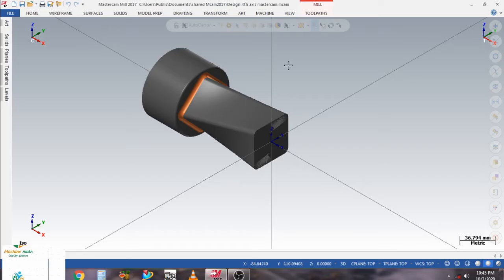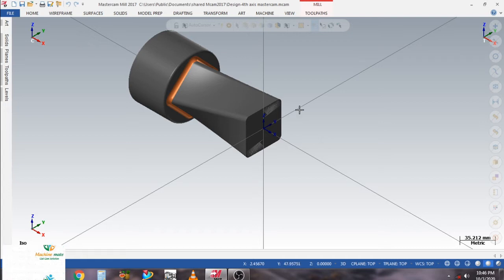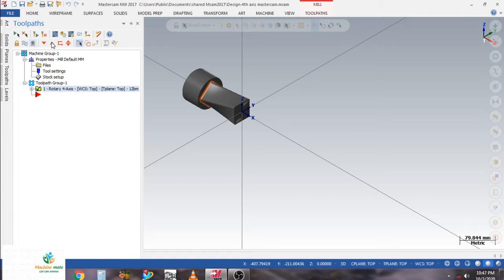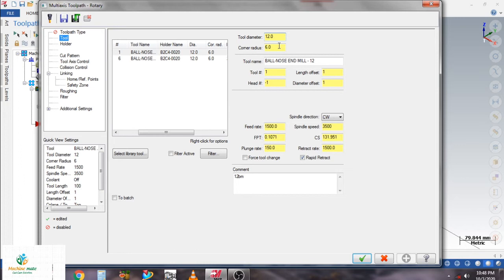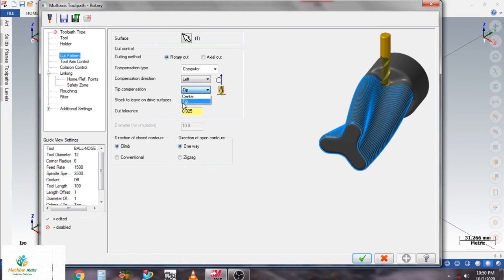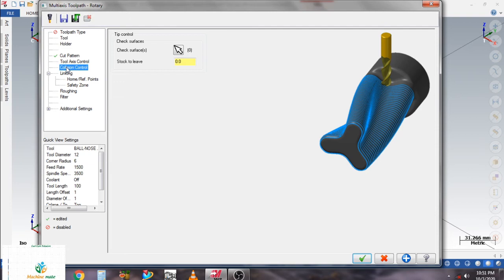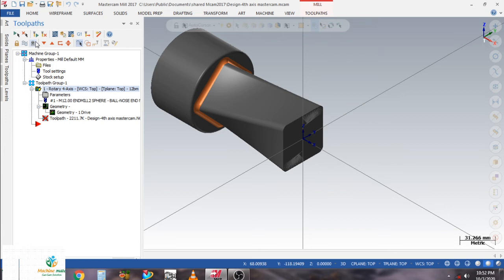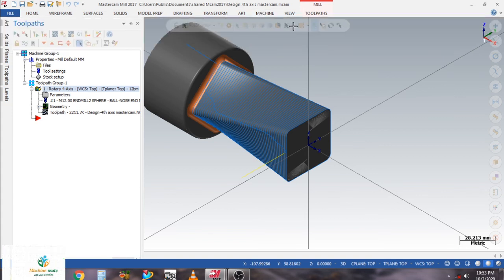Master cam Rotary Axis Tool Path II Master cam multi Axis Tutorial for beginner II Part-1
Hi friends in this tutorials i want show you how to create rotary axis tool path in master cam ,in this video you can learn about part zero setting,tool selection, tool-path selection, and simulation setting in master cam